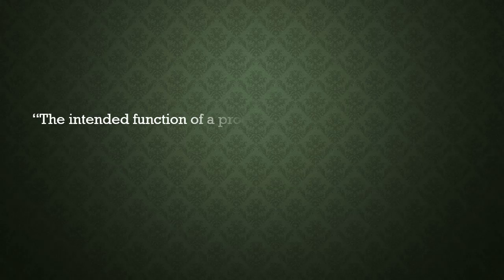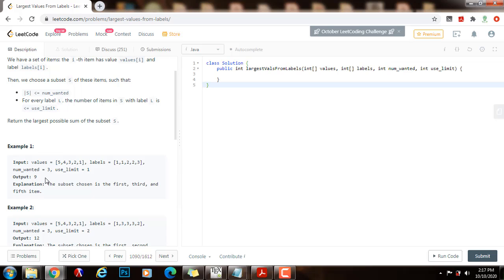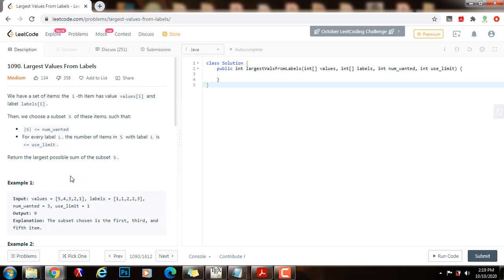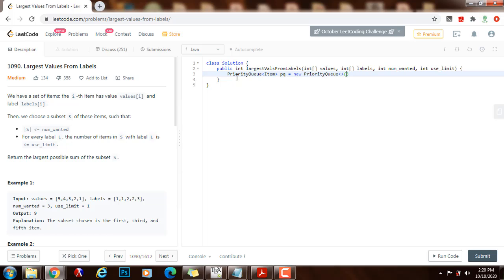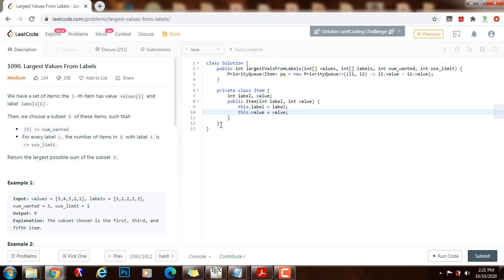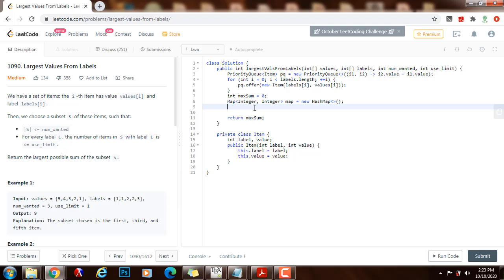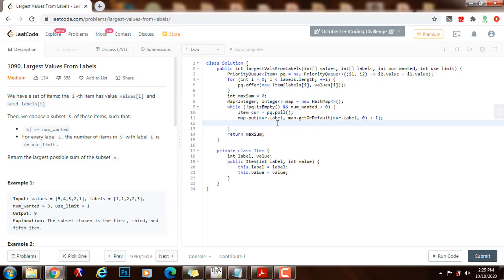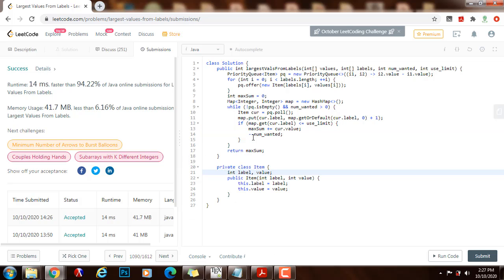Coding Interview Tutorial 151 - Largest Values from Labels [LeetCode]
Learn how to solve coding interview problems easily and efficiently!

This video teaches you how to solve an interview question asked by Google:
Largest Values from Labels.

We use the LeetCode platform to solve this problem.